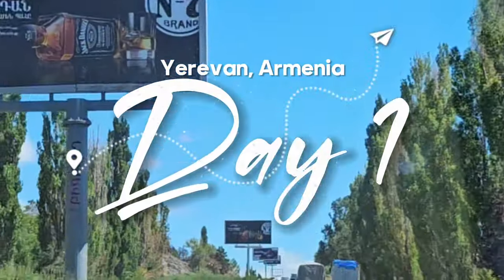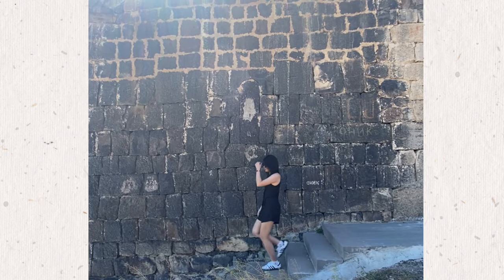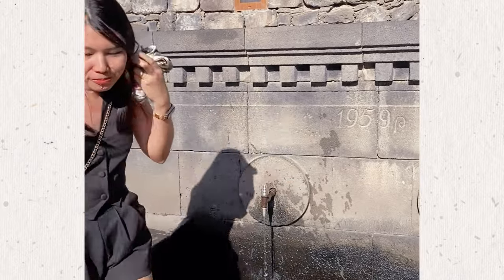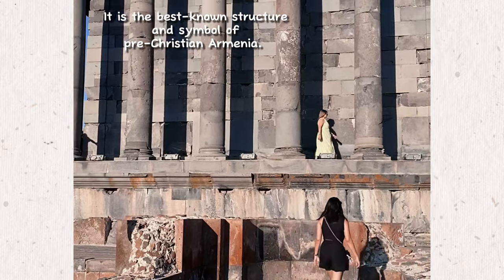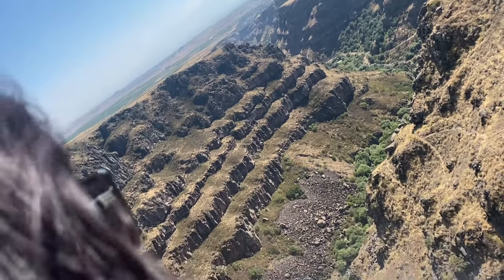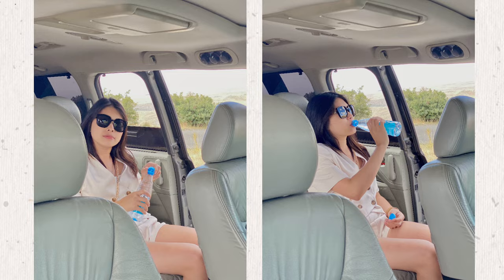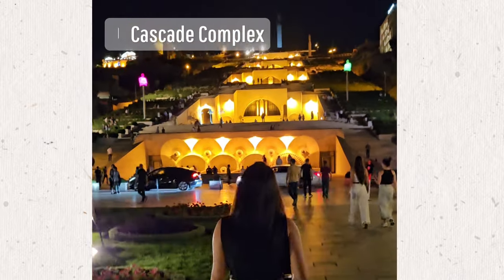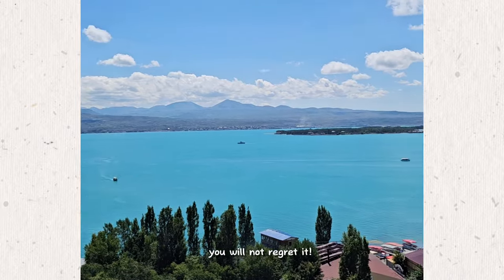ARMENIA Travel Vlog : Beauty of Yerevan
Explore Yerevan Armenia's wonders through our travel vlog.
Showcasing it's cultures, landscapes, and unforgettable experiences!

First Eastern Europe Trip!

00:00 Intro
00:12 Travel Time
00:32 Tsaghkadzor Ropeway
01:41 Lake Sevan
02:59 Geghard Monastery
04:34 Garni Temple
5:47 Aragats Alpine State Sanctuary
06:45 Saghmosavank Monastic Complex
07:46 Amberd Fortress
08:27 Alphabet Alley
08:56 Yerevan City Tour
10:55 Cascade Complex
11:52 Outro